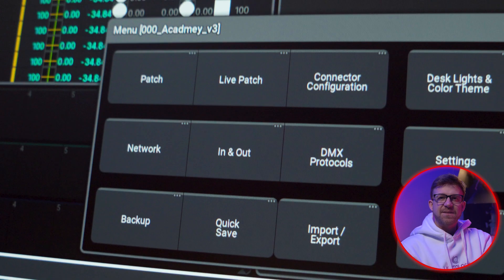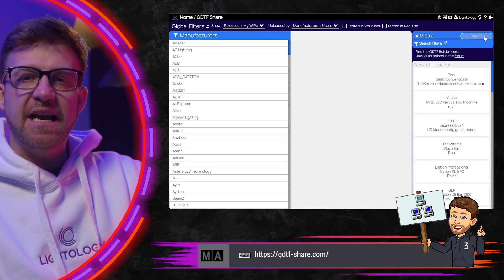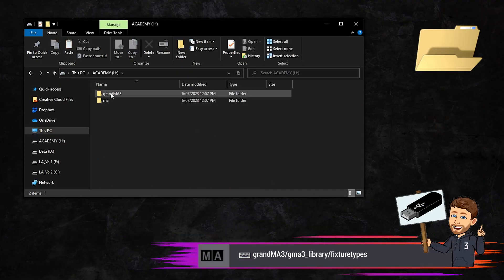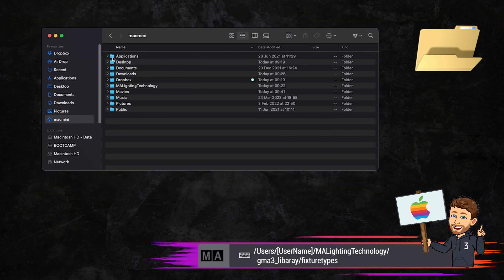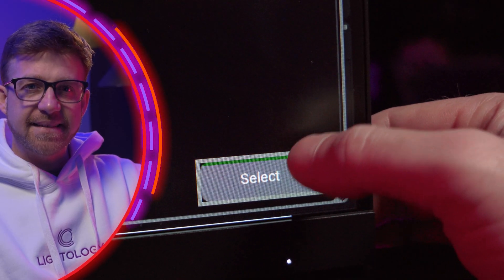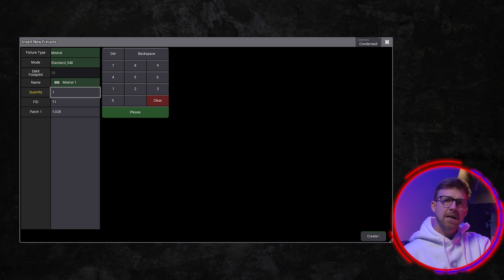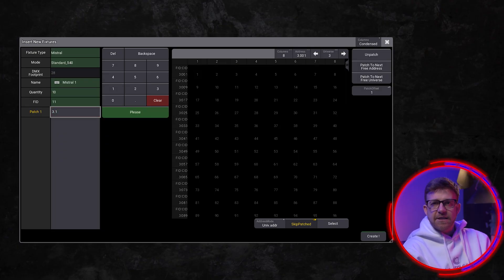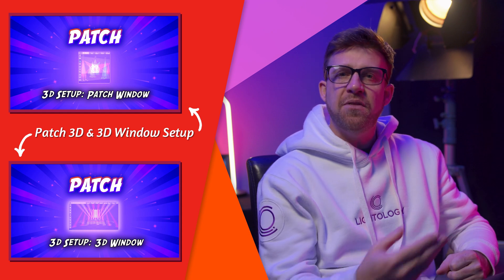Where to Save Fixture Libraries for grandMA3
Having trouble finding a fixture in the grandMA3 library? This video is for you! I will show you how to quickly save and import downloaded libraries for your shows.

Plus, I'm curious! What grandMA3 features are you most interested in learning about? Share your questions in the comments below and let me show you more of how I am using the grandMA3.

Or Take the deep dive with the full grandMA3 Core Concepts course